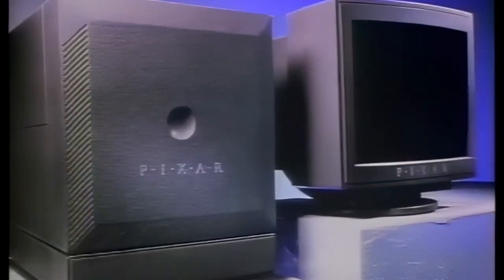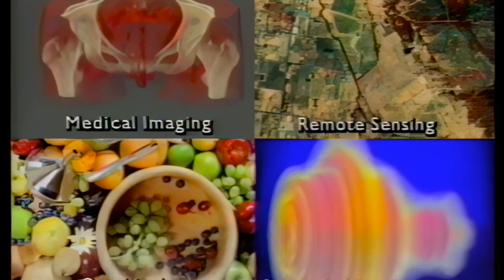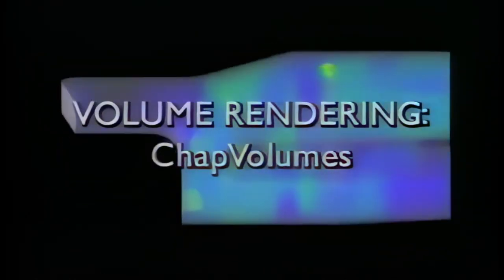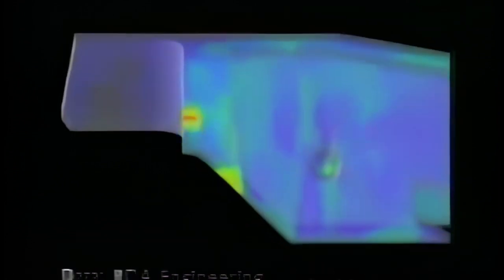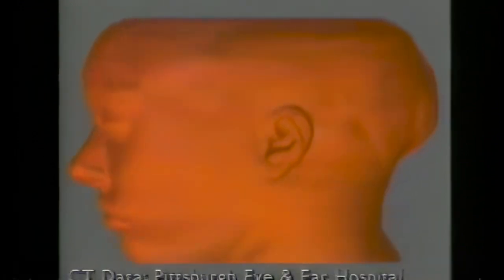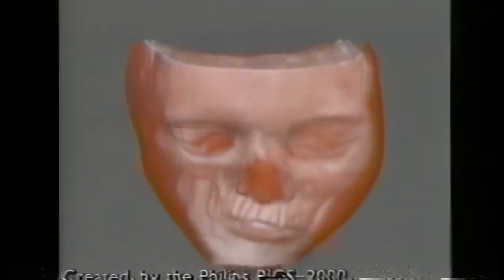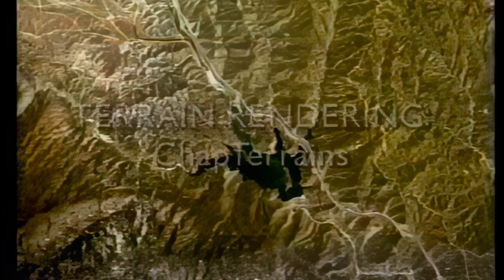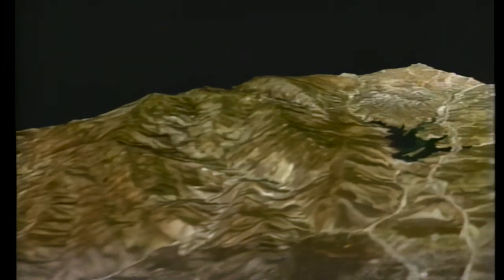Pixar's, Show Reel, 1988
Many overlook or are unaware that Pixar Animation Studios initially began as a hardware division within Lucasfilm.

About three months after 𝐒𝐭𝐞𝐯𝐞 𝐉𝐨𝐛𝐬 acquired 𝐏𝐢𝐱𝐚𝐫 in 1986, the computer was made available for commercial purchase for the first time.

It targeted high-end visualization markets in commercial and scientific fields, including medical imaging, geophysics, and meteorology.

The short films by John Lasseter, like 𝐋𝐮𝐱𝐨 𝐉𝐫, primarily served as technical showcases demonstrating the capabilities of these machines. (In theory 😏)

These workstations represented a significant innovation defining the state-of-the-art in commercial image processing, especially in their implementation of parallel processing and the use of SIMD (Single Instruction, Multiple Data) architecture.

However, it was also extremely costly, leading to 𝐒𝐢𝐥𝐢𝐜𝐨𝐧 𝐆𝐫𝐚𝐩𝐡𝐢𝐜𝐬 eventually dominating the majority of the industry.

This hardware division was sold off in 1990, partly due to its limited commercial success and also because 𝐒𝐭𝐞𝐯𝐞 𝐉𝐨𝐛𝐬 was focusing on another workstation venture: 𝐍𝐞𝐗𝐓.

𝐏𝐢𝐱𝐚𝐫 made an impressive shift towards content creation, achieving well-known success, though not without challenges: 𝐒𝐭𝐞𝐯𝐞 𝐉𝐨𝐛𝐬 frequently came close to withdrawing his financial support.